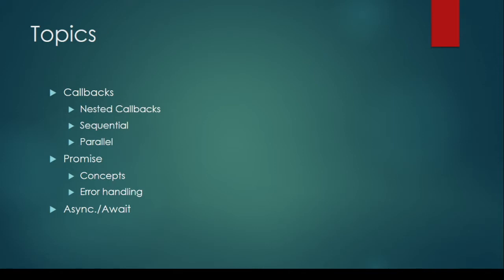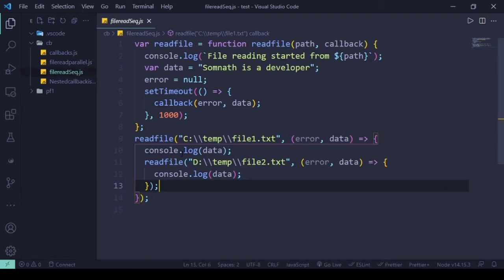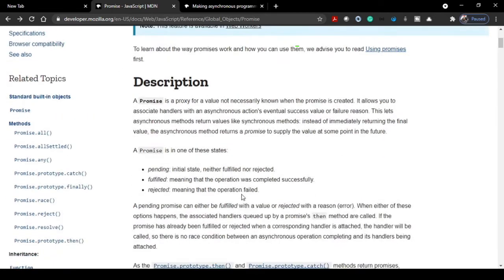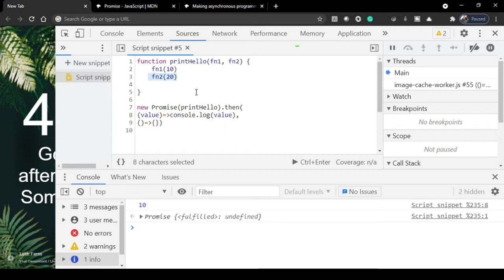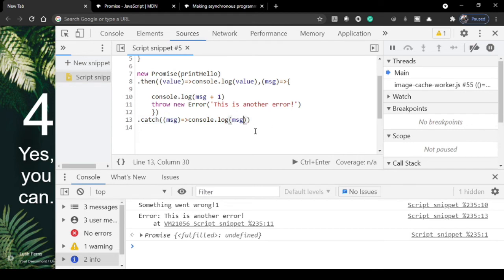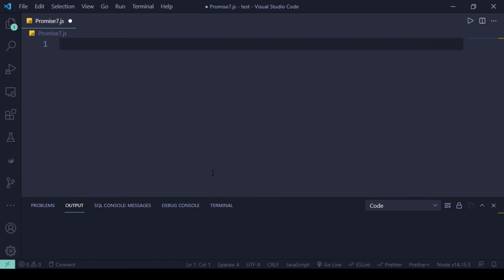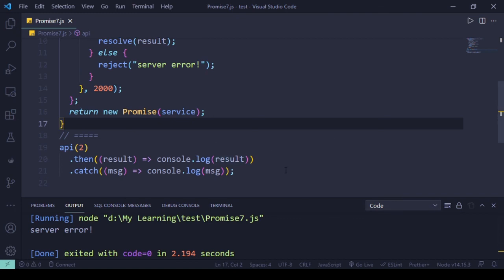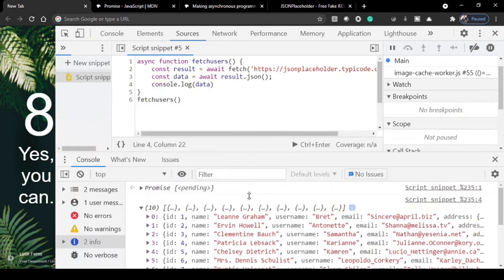JavaScript Fundamentals-Part2 | Asynchronous JavaScript | Promise | Async/Await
Timelines:
00:00 Introduction
1:35 Callbacks
3:25 Nested Callbacks
6:46 Sequential Callbacks
8:52 Parallel Execution-Callbacks
12:05 Promise
39:20 Async / Await